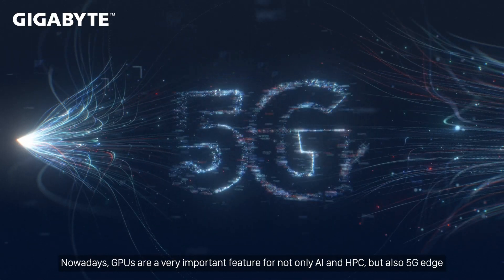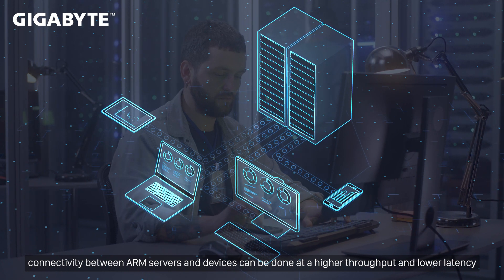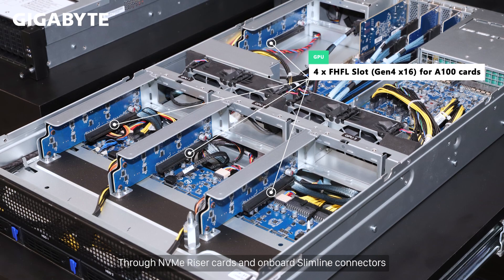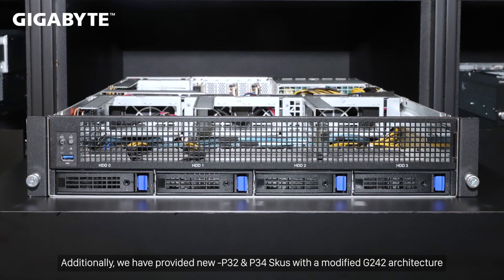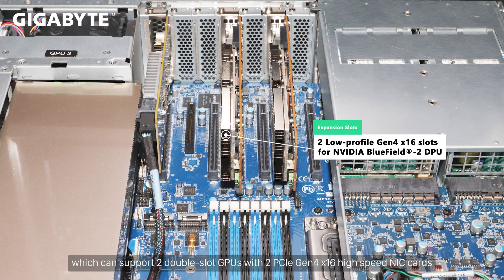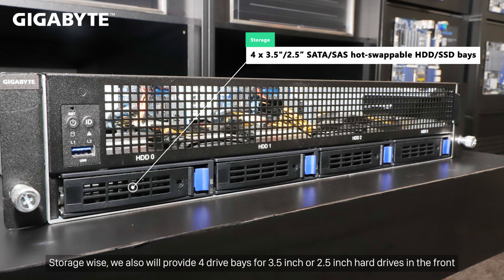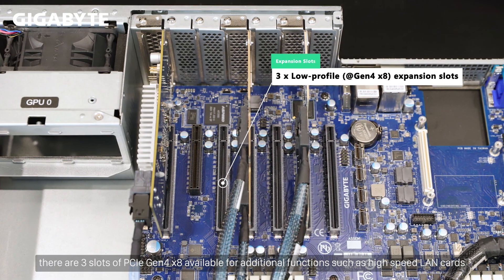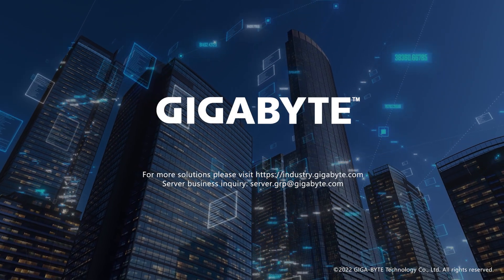Heterogeneous Computing Power For 5G Edge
Nowadays, GPUs are a very important feature for not only AI and HPC, but also 5G edge. Leveraging the benefits of a GPU’s heterogeneous computing power, connectivity between ARM servers and devices can be done at a higher throughput and lower latency. This allows users to run AI inferencing applications at the edge.
GIGABYTE’s Ampere G242 series is an optimized design for double-slot GPUs. Through NVMe Riser cards and onboard Slimline connectors, we transfer 4 x 16 PCIe Gen4 signals to 4 GPU risers. This allows support for a maximum of 4 double-slot GPUs such as Nvidia A100, in the G242-P31 & P33. Additionally, we have provided new -P32 & P34 Skus with a modified G242 architecture, which can support 2 double-slot GPUs with 2 PCIe Gen4 x16 high speed NIC cards or DPUs such as Nvidia Bluefield2. With the support from Nvidia, G242’s Altra platform has passed NVQUAL test, that means it is the worldwide first Nvidia certified ARM server as a GPU solution.
Storage wise, we also will provide 4 drive bays for 3.5 inch or 2.5 inch hard drives in the front. And an NVMe support Sku will be available soon. For the rear I/O, besides the HBA card, there are 3 slots of PCIe Gen4 x8 available for additional functions such as high speed LAN cards.